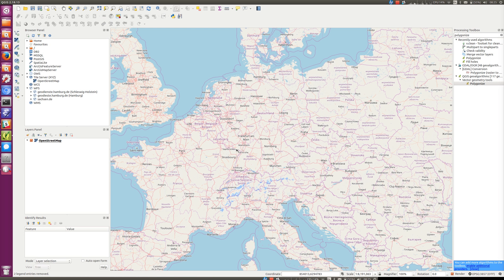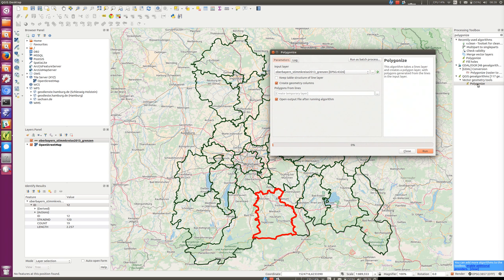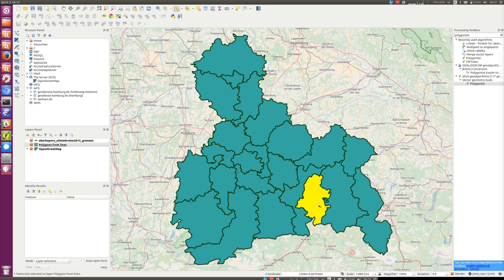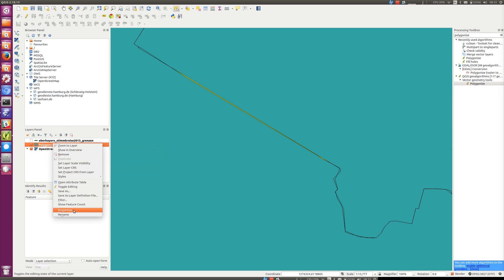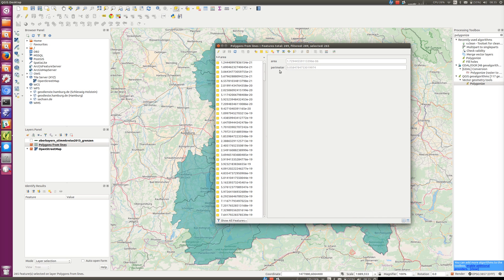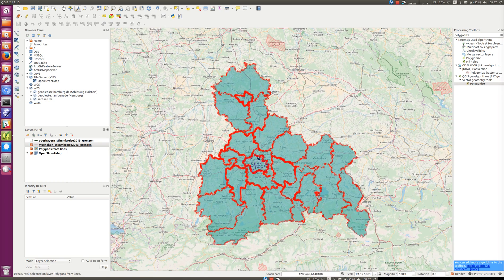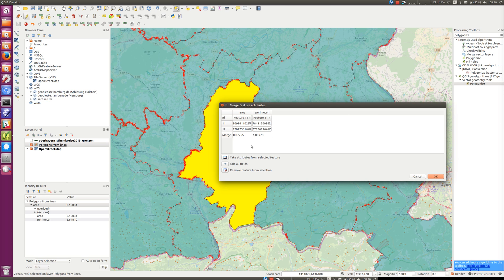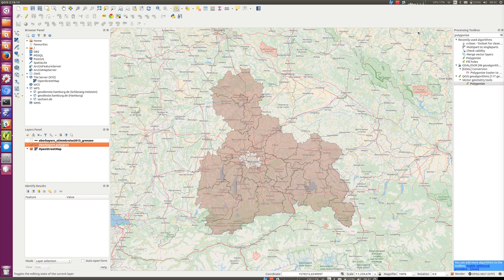Using Polygonize and the attribute table in QGIS to generate polygonal boundaries from linestrings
This is one of a series of screencasts I've made about trying to prepare polygonal boundary data from awkward data sources. In this case the data is originally lines rather than polygons, but each line describes the complete perimeter of an area - Polygonize works well in these cases. It also explains using the attribute table to remove tiny generated polygons that are artefacts of using Polygonize lines not exactly coinciding at internal borders.

Known errors or omissions:
* I say "podcast" when I clearly meant "screencast" very early on!
* It's worth checking the validity of the polygons generated by Polygonize and using v.clean to fix any errors